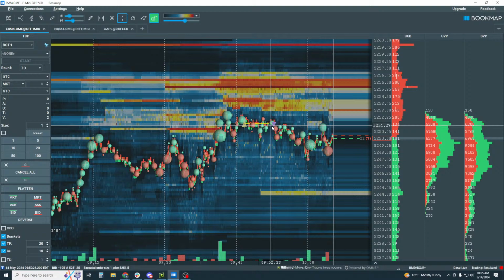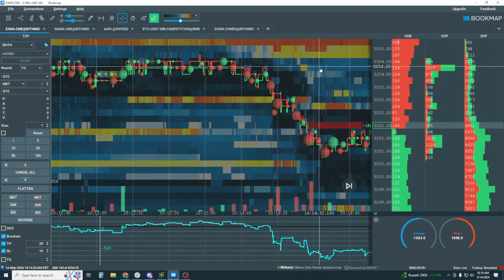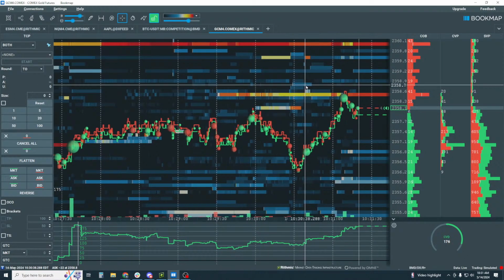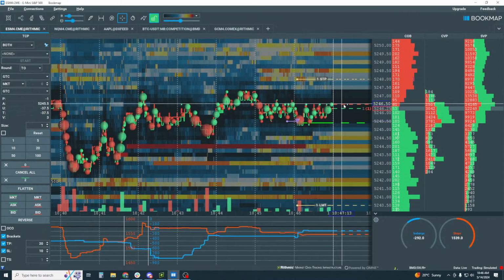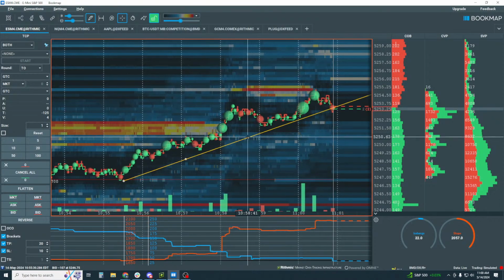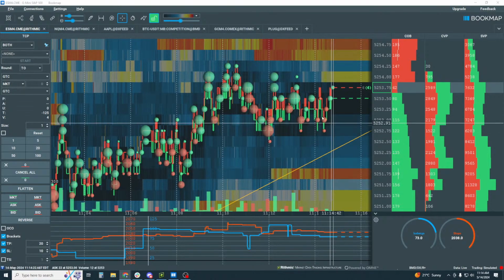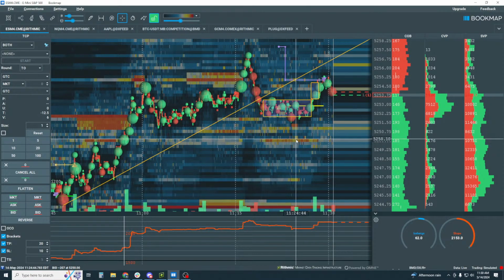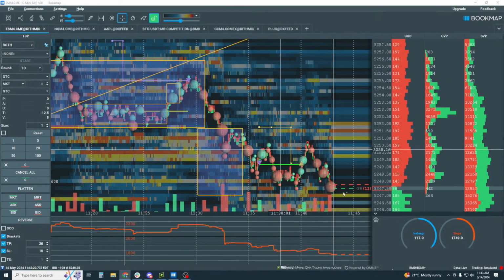Live All Market Analysis With Bruce | Bruce Pringle